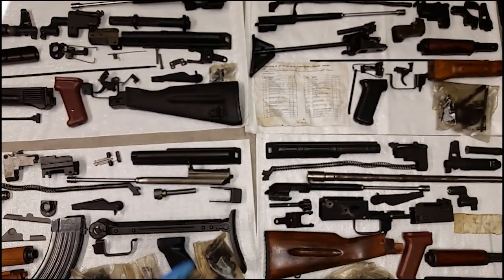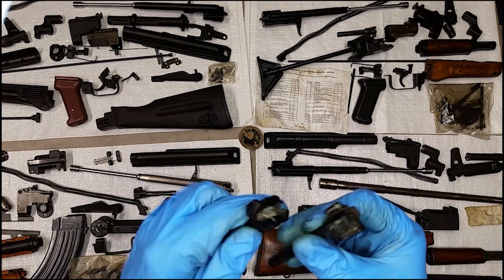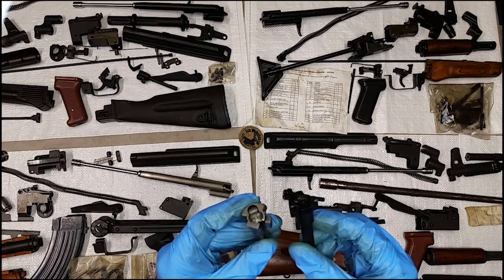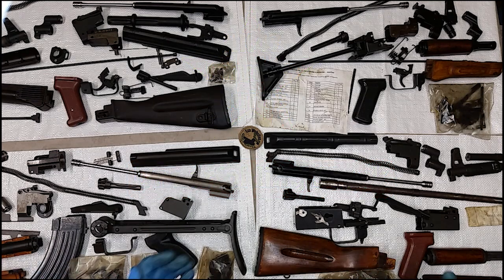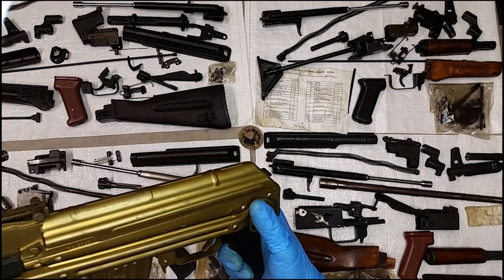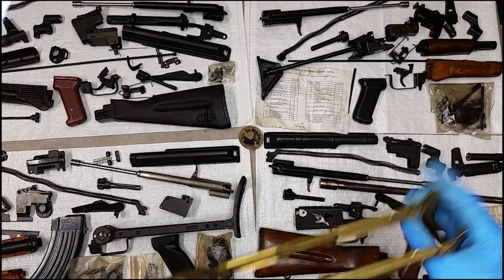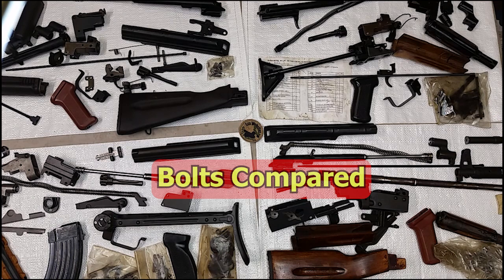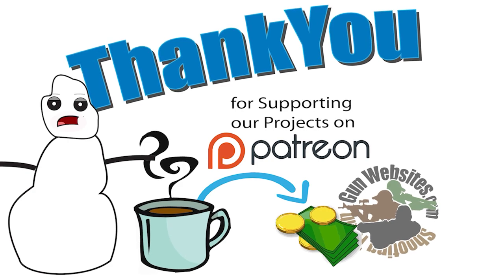Four AK Parts Kits Compared, Part 4 - Bolts Compared, Hammer & Spring, Underfolding Stock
Looking at & Comparing four Kalashnikov Parts Kits
each episode we will look at three components of the kits

Part One = Muzzle Attachments, Front Sight Assembly, Gas Block

Part Two =  Rear Sight Block, Gas Block, Recoil Spring Assembly

Part Three = Dust Cover, Rear Trunnion, Bolt Carrier / Gas Piston

Part Four = Bolts Compared, Hammer & Spring, Underfolding Stock

Part Five = Kalashnikov Stocks, 'Crutch Folder' Stock, Hand Grip

Part Six  = Trigger Guard, Triggers & 922r, Front Trunnion

Part Seven = Lower Handguard, Upper Handguard, Gas Piston Tube, Cleaning Rod, Bayonet